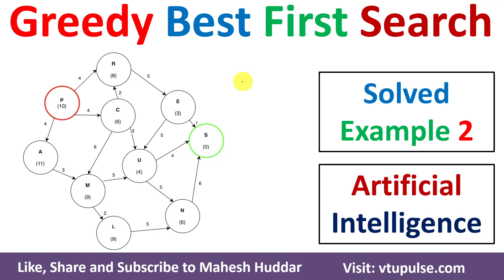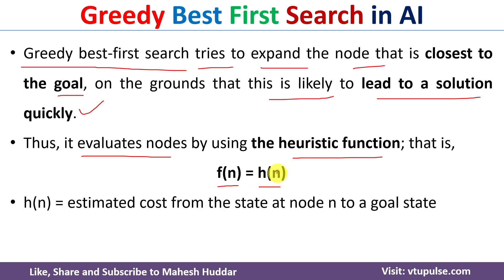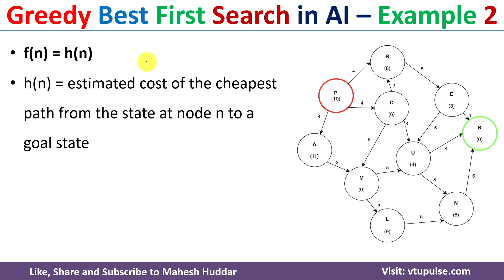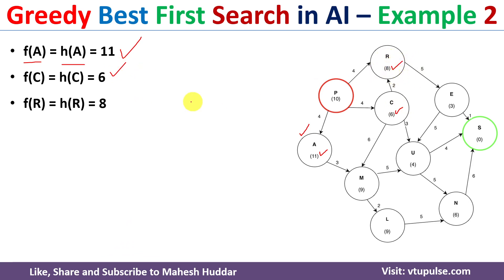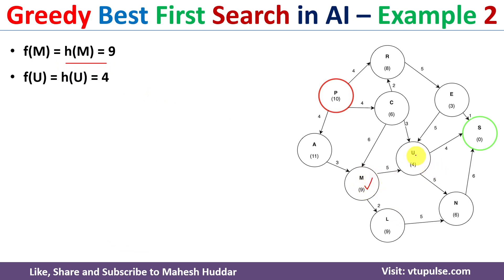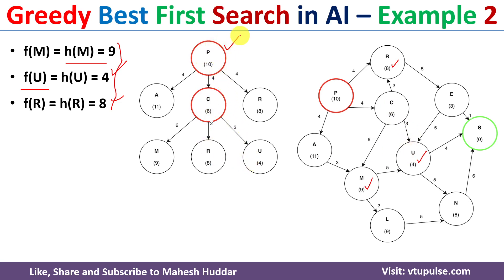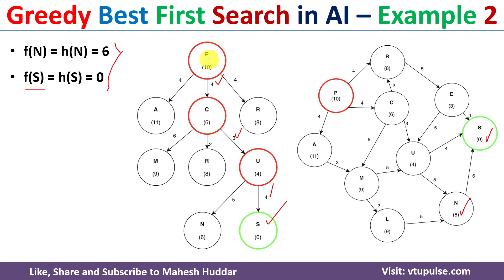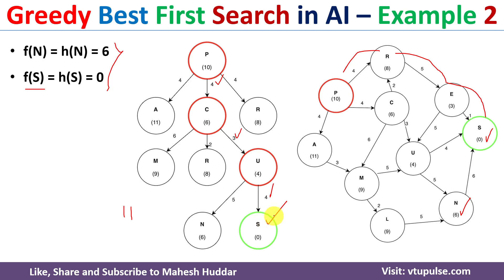#2. Greedy best first search algorithm Solved Example in Artificial Intelligence by Mahesh Huddar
Greedy best first search algorithm in AI solved example,

2.